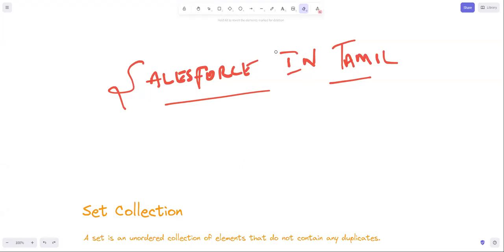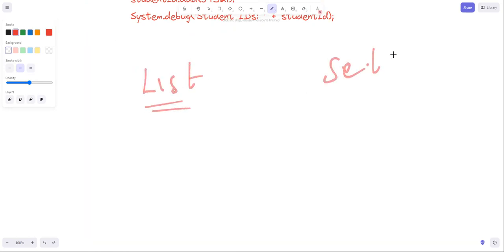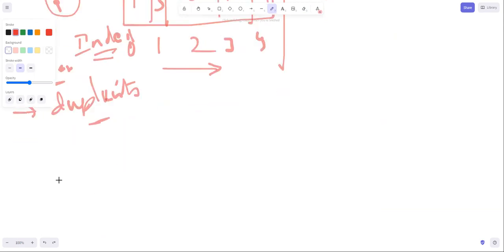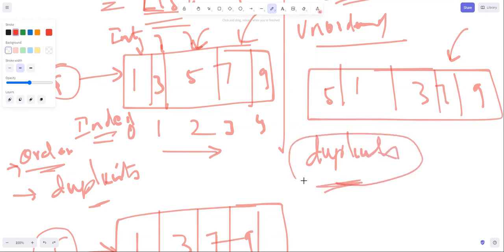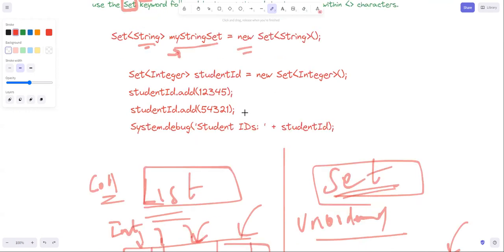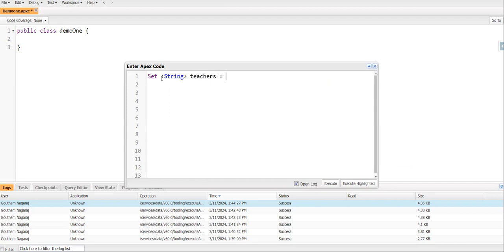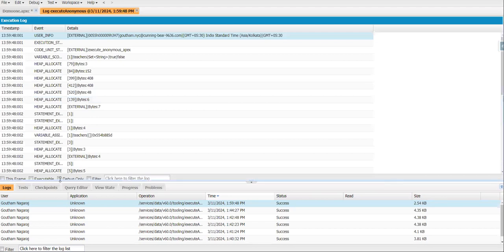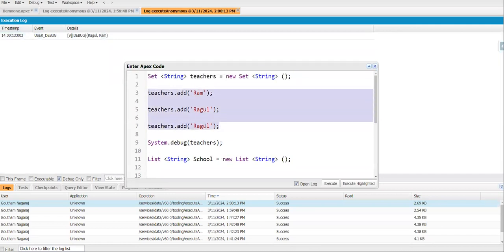14 Mastering Sets in Salesforce Apex | Apex Collections Explained in TAMIL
In this comprehensive tutorial, we dive deep into the world of sets in salesforce apex , demystifying their usage and capabilities.

Sets are powerful collections that store unique elements of any data type, making them essential tools for efficient data management.
Join us as we explore the fundamentals of sets, including their declaration syntax and methods for adding and retrieving elements.

Learn how to leverage sets to eliminate duplicates and streamline your code. Whether you're a beginner or an experienced developer, this video will equip you with the knowledge and skills to harness the full potential of sets in Salesforce Apex. Watch now and elevate your Apex collections expertise

Hey Salesforce enthusiasts! 👋 Check out these valuable playlists and documents curated just for you:

   🎥 Short, informative videos on key Salesforce Admin topics.

   🤝 Dive deep into understanding relationships in Salesforce.

   📚 Comprehensive videos covering standard objects in Salesforce.

   🔐 Learn the ins and outs of data security practices.

   🚀 Engage in live sessions to enhance your Salesforce Admin skills.

   📑 Get hands-on with a detailed admin project document.

Feel free to dive in, expand your knowledge, and share these resources with fellow Salesforce enthusiasts! 🌟 Let's empower each other on this learning journey. Salesforce AdminLife LearningResources SalesforceCommunity 🌐✨